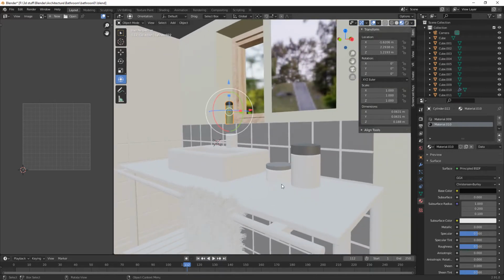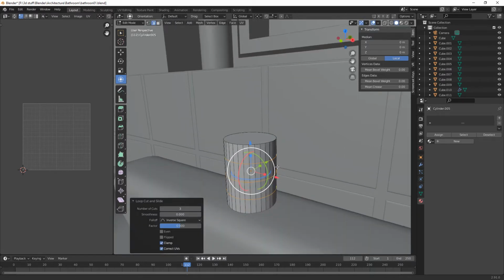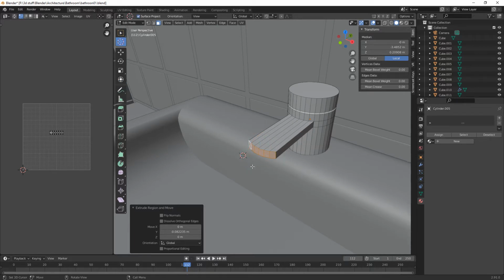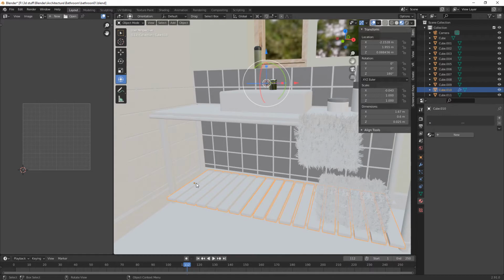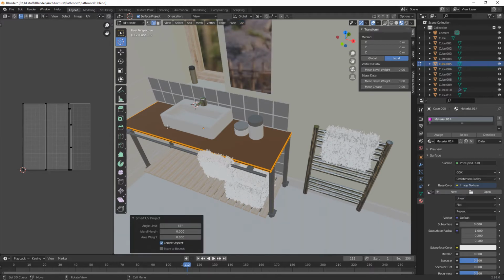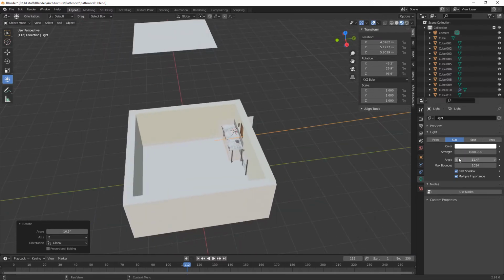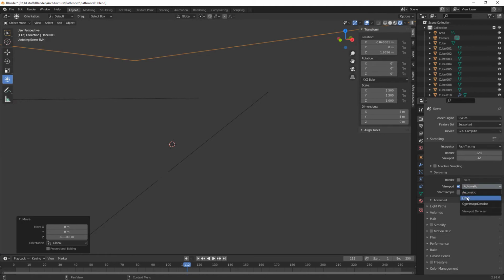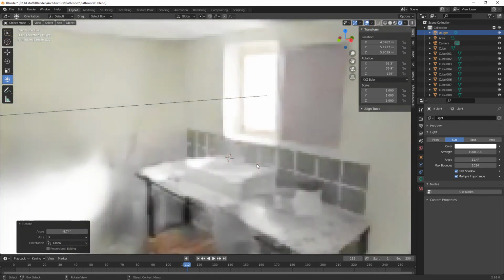Blender 2.9 Tutorial - Washroom - Easy to follow Pt4 (Final Part)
Part 4 of our washroom, built in Blender 3D 2.91.

Today we finish off the materials, add lighting and final render.

If you are one of our patrons you can download the model